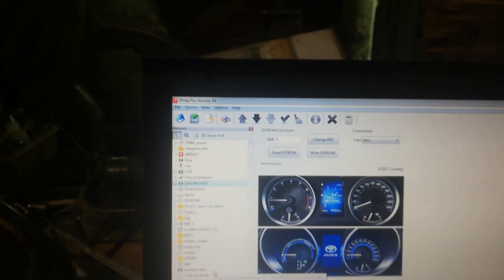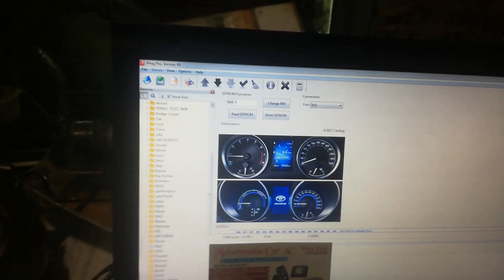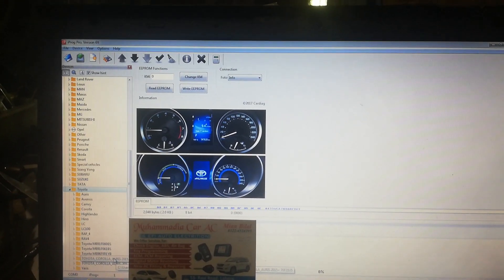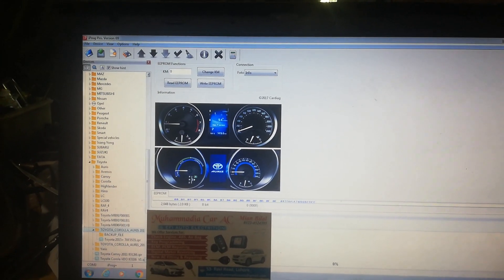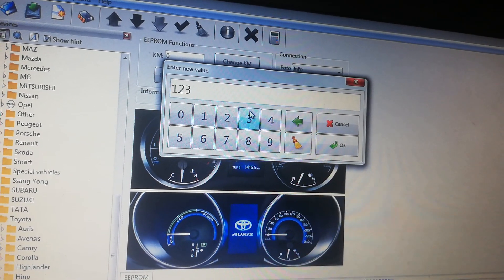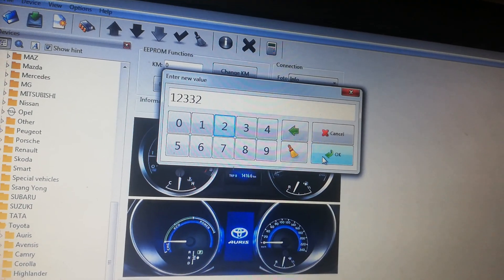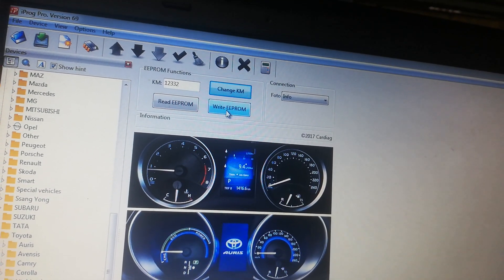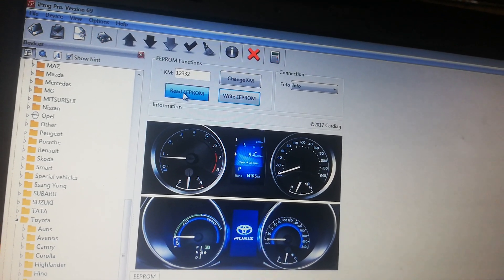How to reverse digital meter